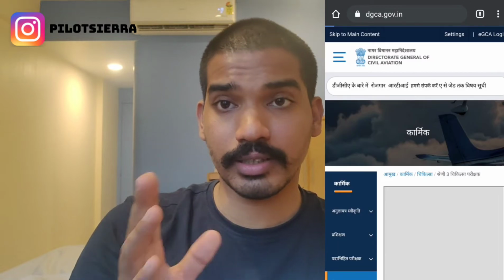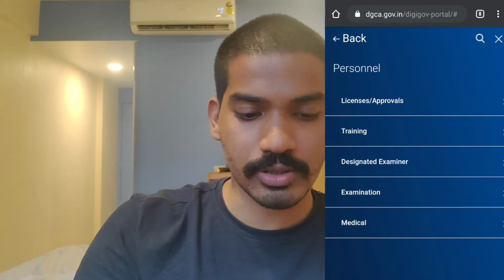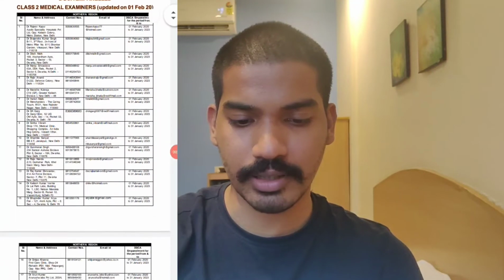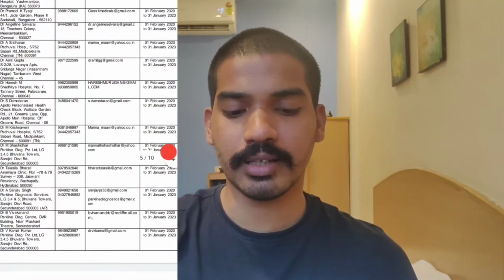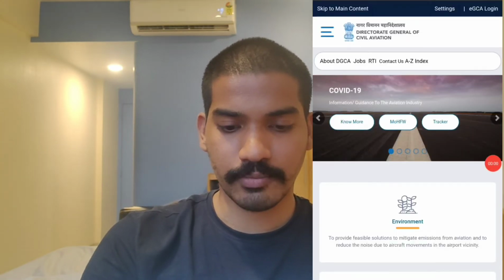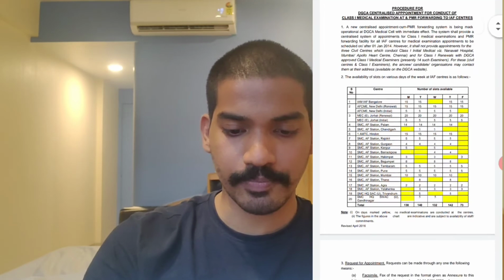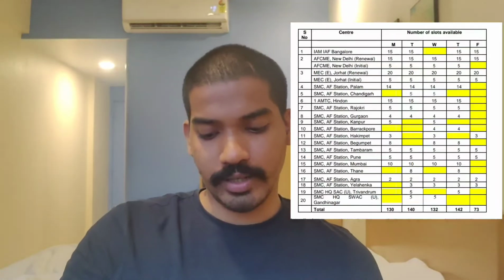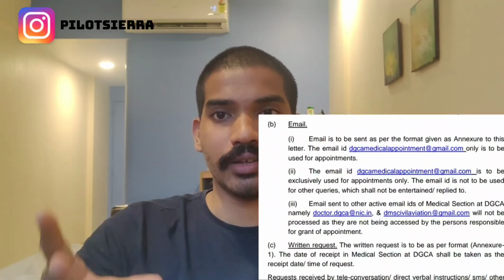How to apply for PILOT Medicals-India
Hey guys, as we know dgca medicals is the first step towards becoming a commercial pilot. Here's my attempt on making you understand the steps to apply for Pilot Medicals. Check it out guys!!